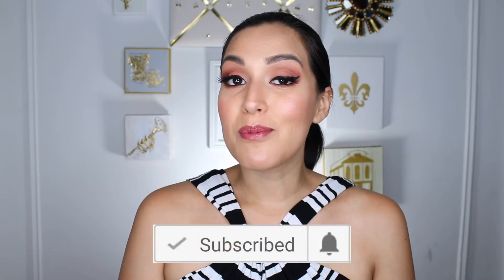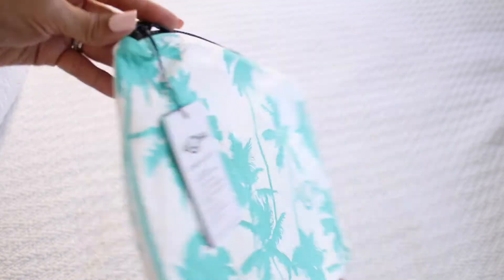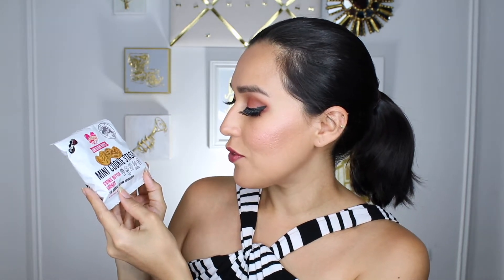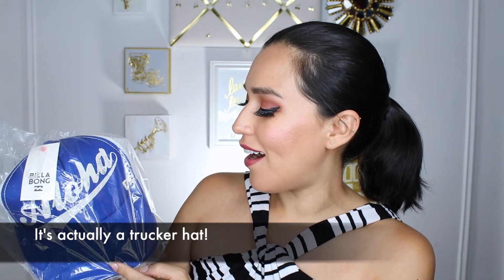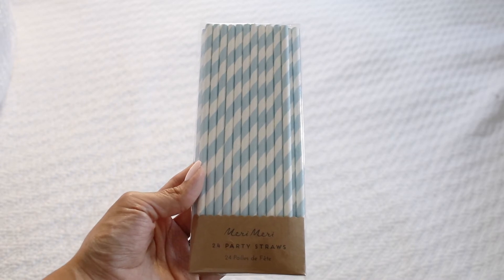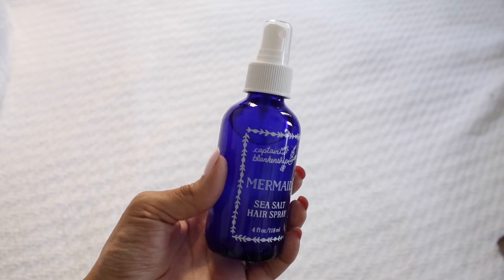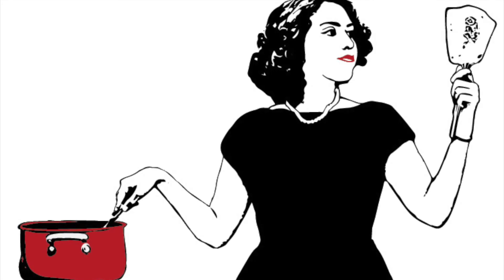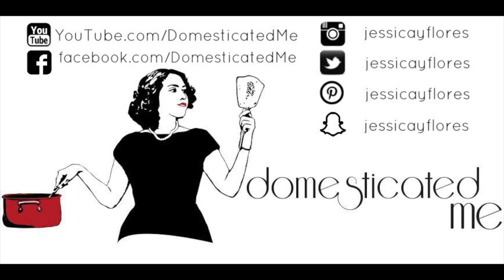POPSUGAR June Must Have Box + Coupon!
I'm sharing all of the fun Summer products in the June POPSUGAR Must Have box. I appreciate these boxes so much more in the Summer because all of the products are always so fun/useful. I can't wait to take some of these on my next vacation.

PRODUCTS FEATURED:
Billabong Aloha Forever Trucker Hat $17.95

Captain Blankenship Mermaid Sea Salt Hair Spray $24

7 Husbands of Evelyn Hugo: A Novel $26

Aloha Collection Mid Size Ocean Coco Palms Pouch $36 -

NCLA So Rich Mermaid Tears $18 -

Belgian Boys Mini Cookie Stash $.99

MeriMeri Blue and White Party Straws $5.95

Starbucks Caramel Frapuccino Coffee Drink $2.19

Code: HPXZL ($5 Shopping Credit)

Snail Mail:
Jessica Flores